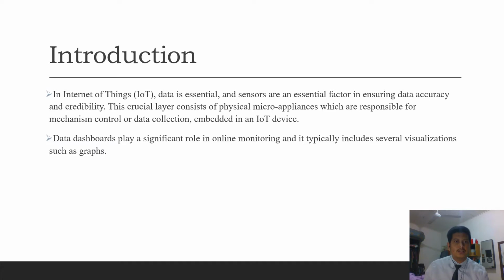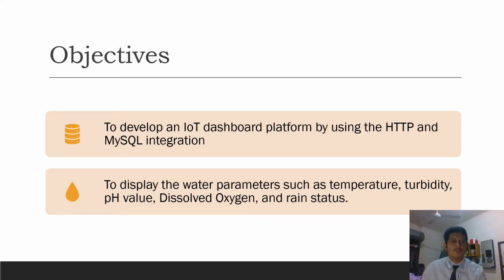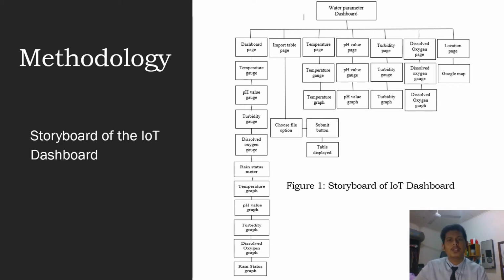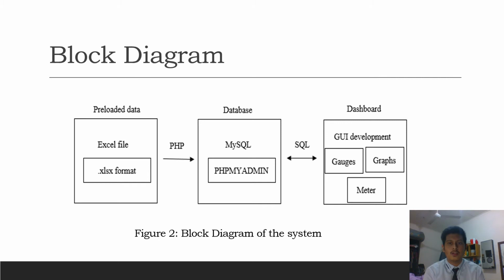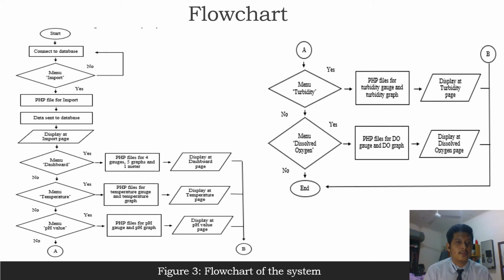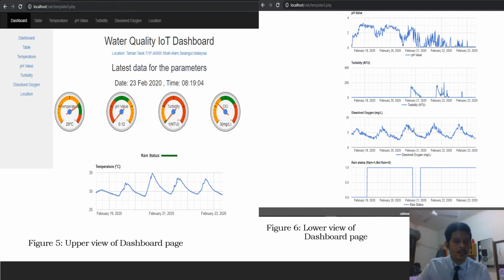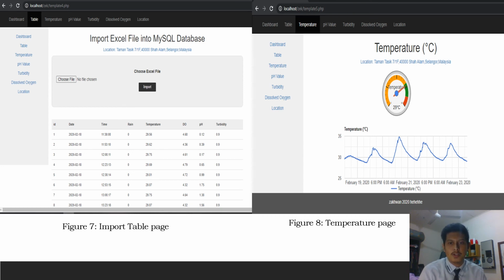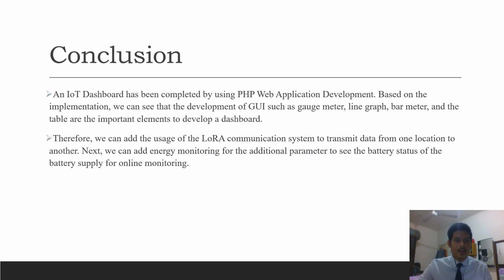FYP Slide Presentation (Mohamad Zakhwan)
FYP Title:  Development of IoT Dashboard Using PHP and MySQL for  Sustainable Water Quality Monitoring System